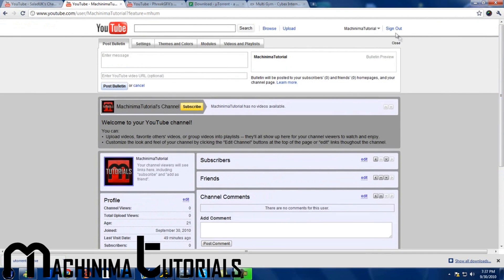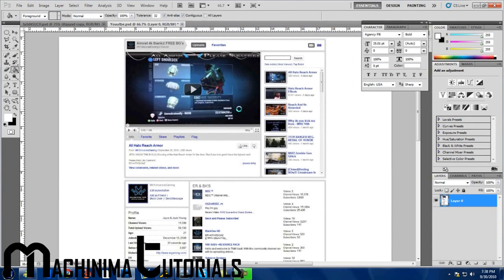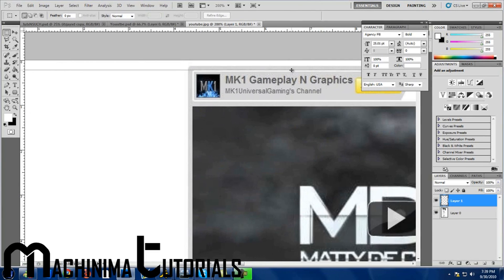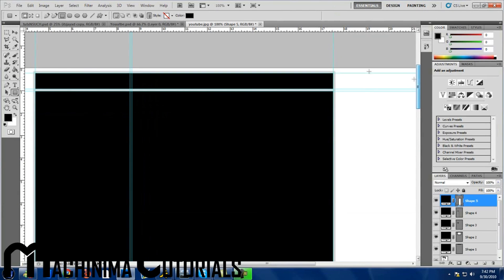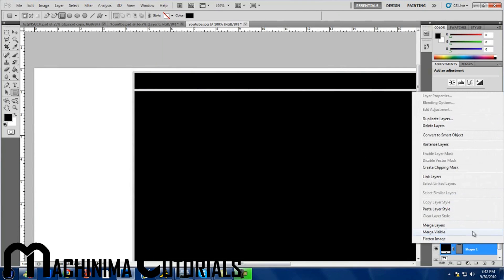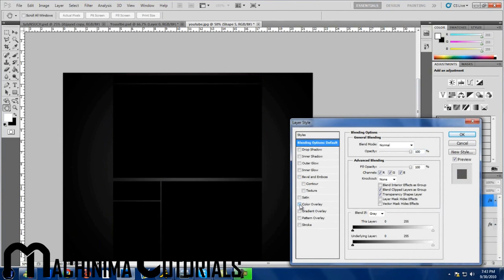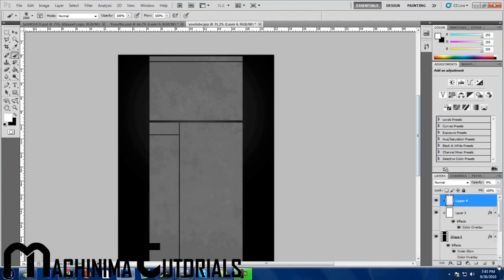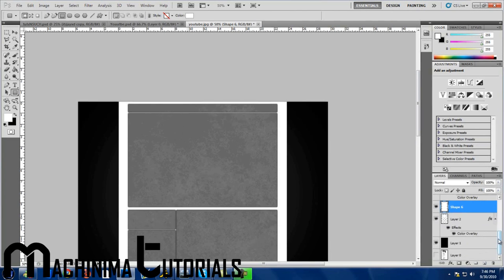Photoshop: How to make a Youtube Layout Part #1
Series how to make a decent Youtube Layout part # 1